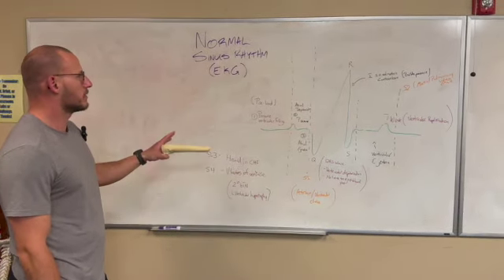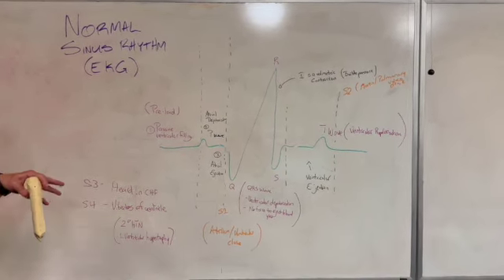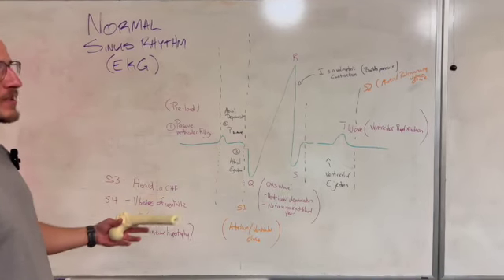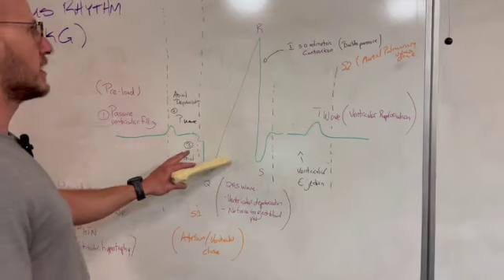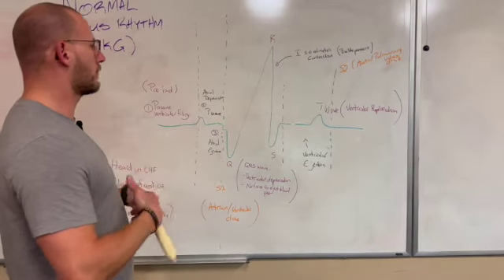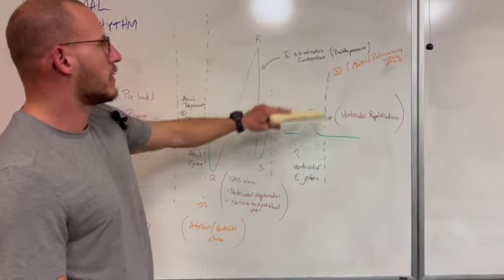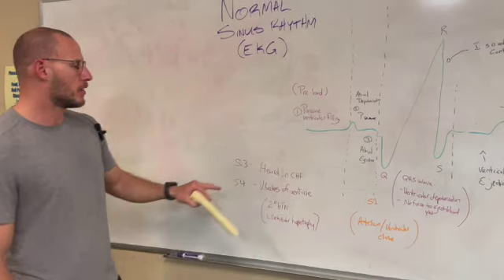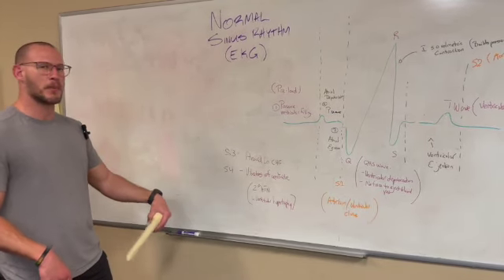Normal Sinus Rhythm (EKG)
Also, apologies about the mic issue.